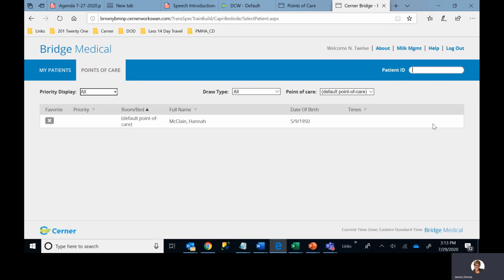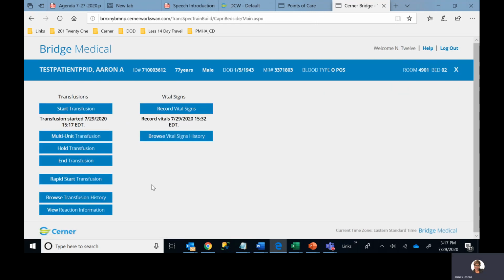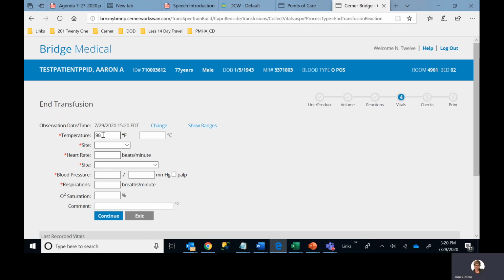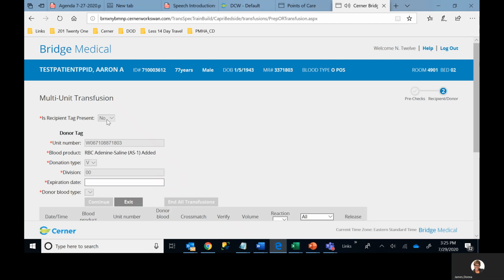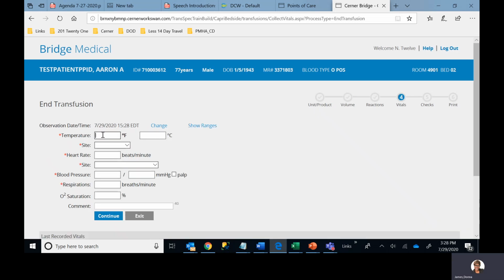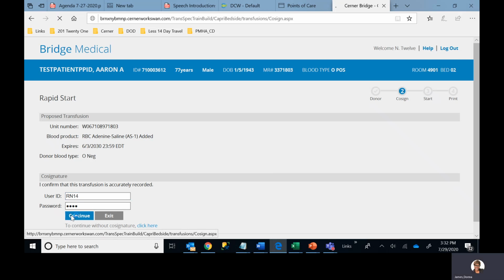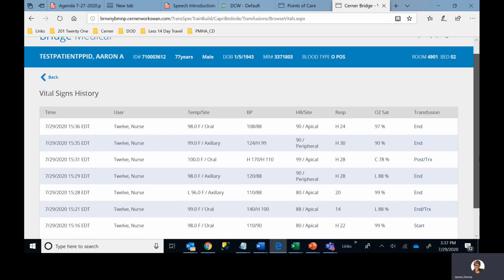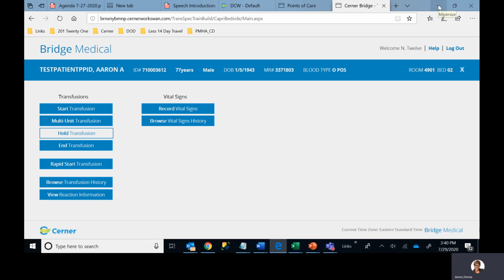Bridge Blood Transfusion Demo